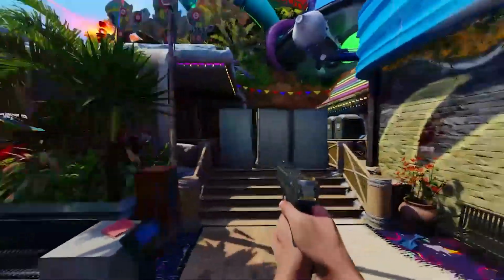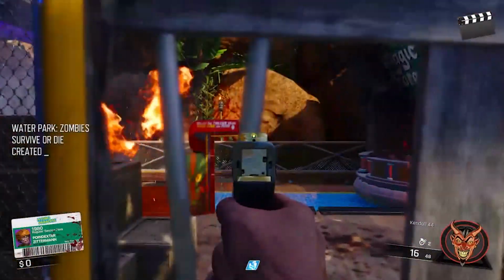This Custom Took 4 Years to Make.. Water Park Zombies (Call of Duty Black Ops 3 )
Hi, if you can like and sub it would mean the world to me

Socials Below